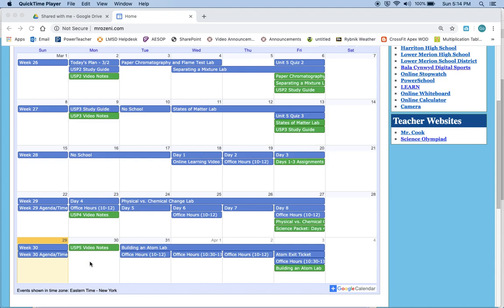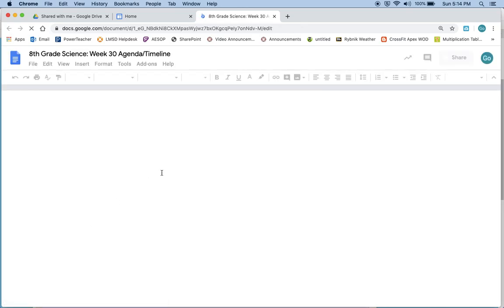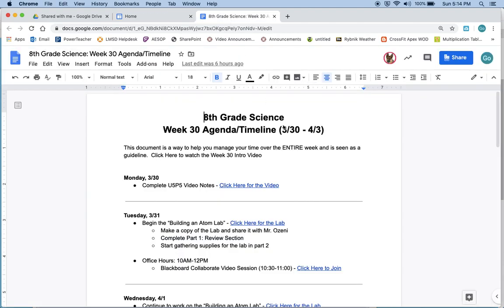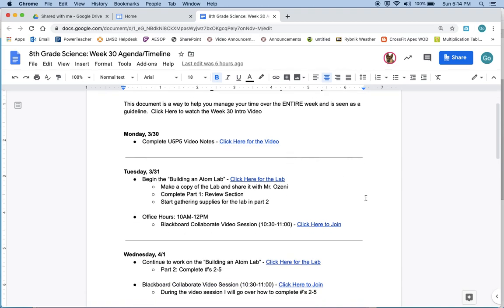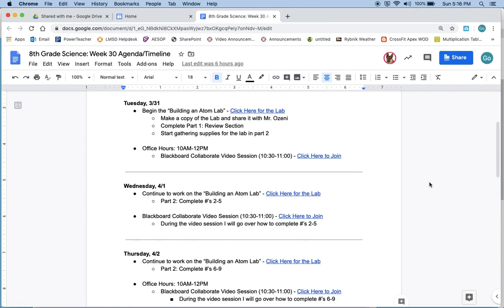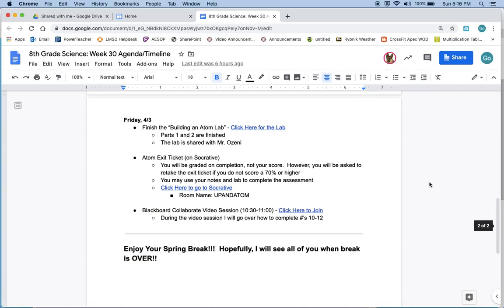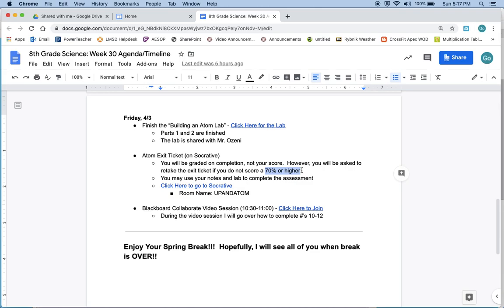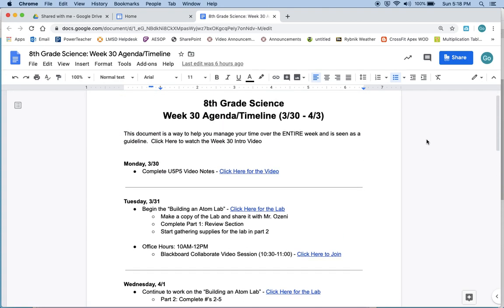Week 3 Intro Video